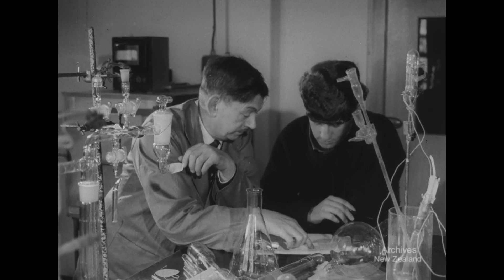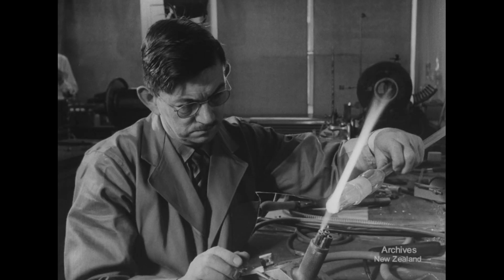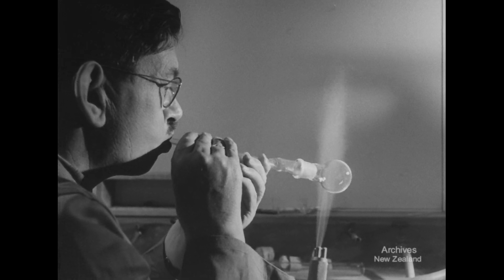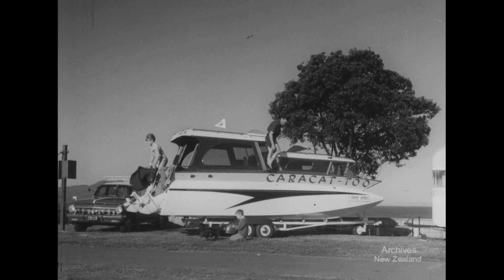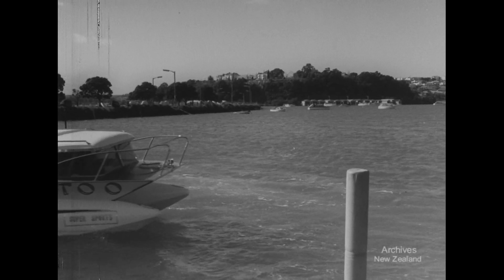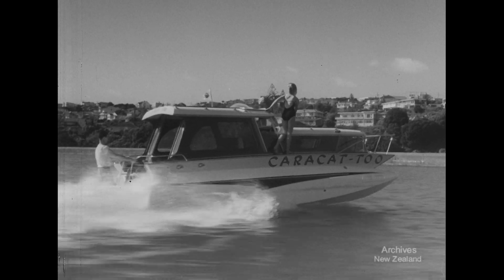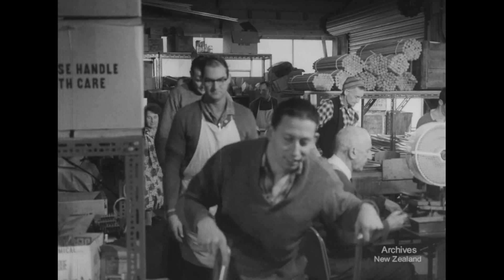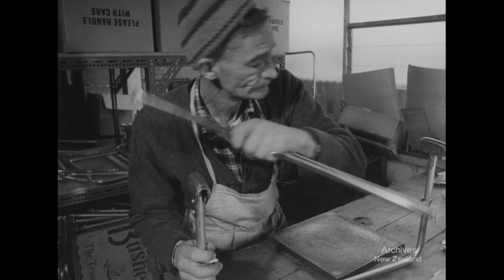Pictorial Parade no. 171 (1965)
New Zealand’s National Film Unit presents ‘Pictorial Parade no. 171' (1965)

BLOW BY BLOW At Victoria University of Wellington a professional glassblower makes scientific apparatus.

AMPHIBIOUS CARAVAN At Auckland Mr Bryan Jackson builds a novel sea-going caravan and shows its paces on the harbour.

ABILITIES At Auckland physically disabled people have established their own factory and make components for local industries.

Some material contained in this film may be copyrighted to a third party. If you would like to reuse this film, please contact Archives NZ for more information.